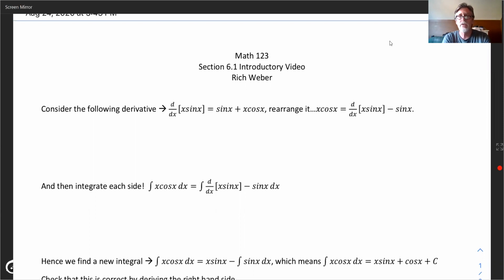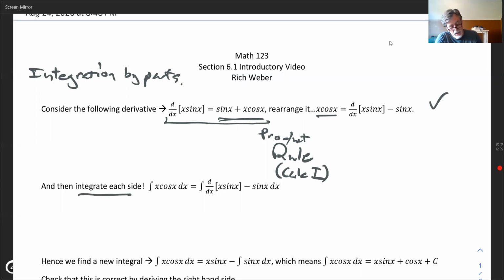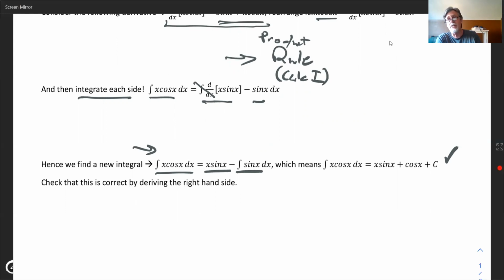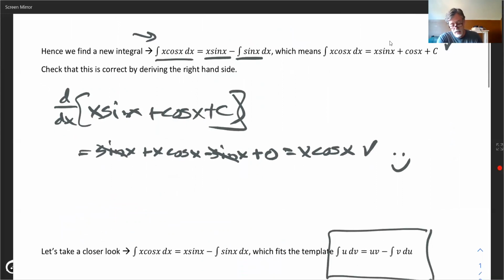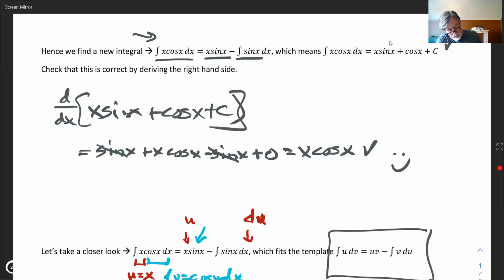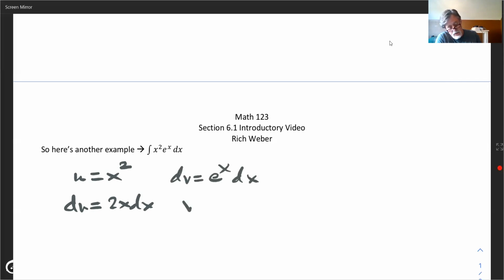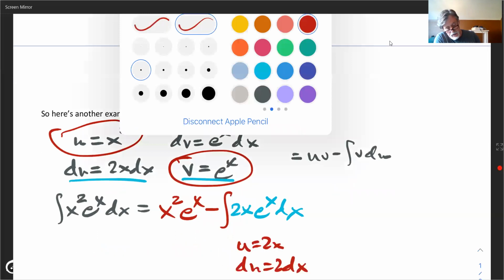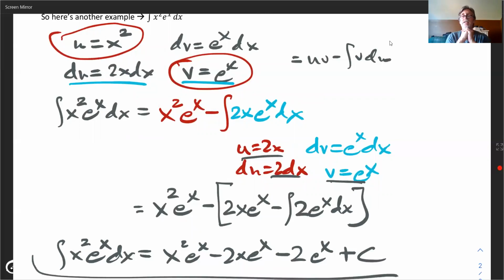Intro integrate by parts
A first example on how to use the integrate by parts technique.